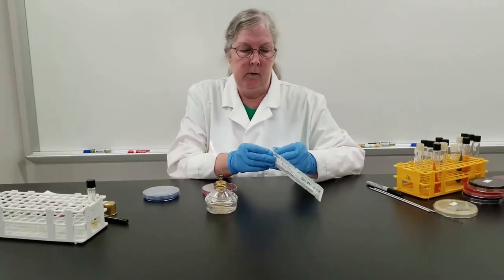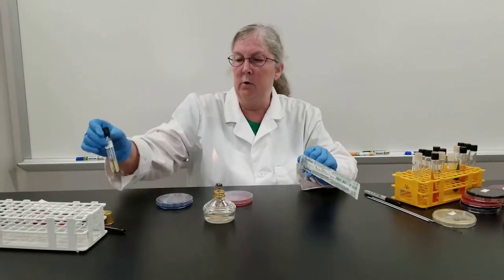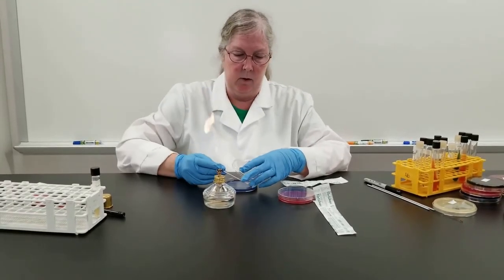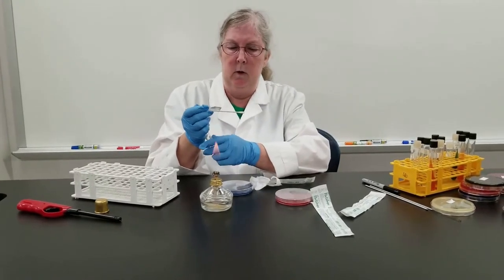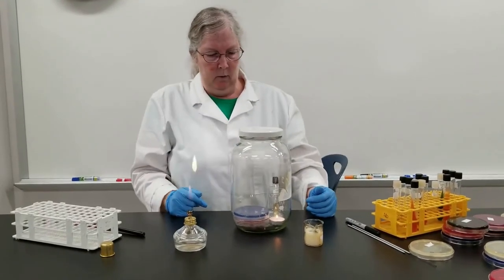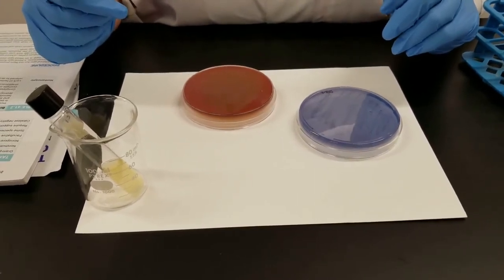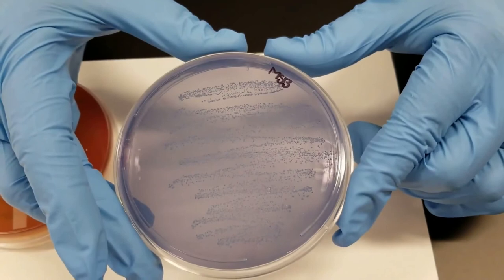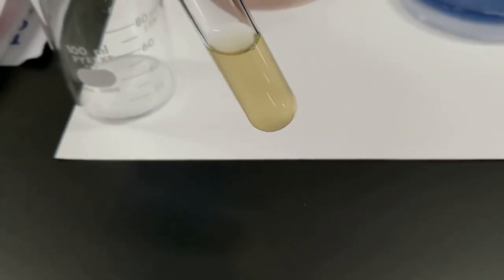Streptococcus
Learn about the different methods of identifying streptococcus.